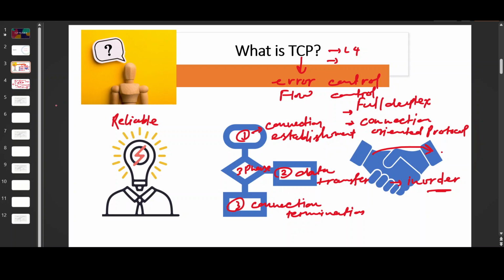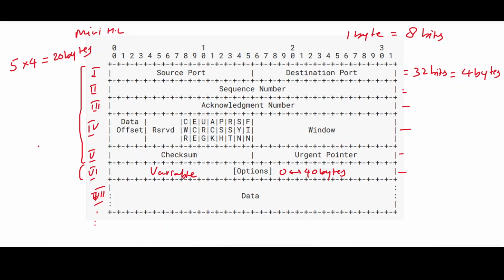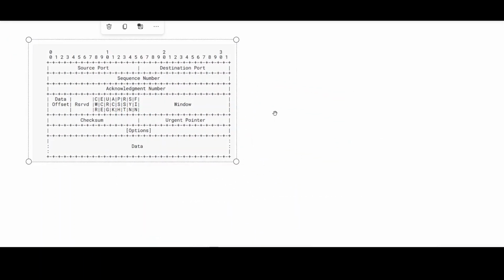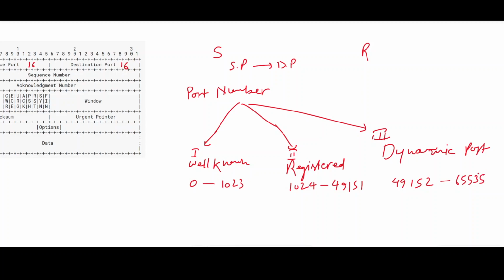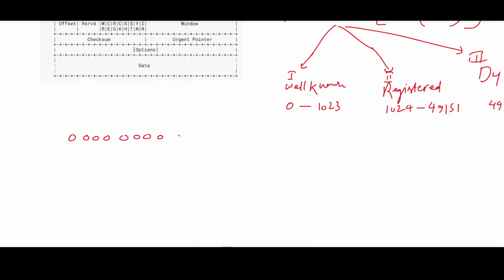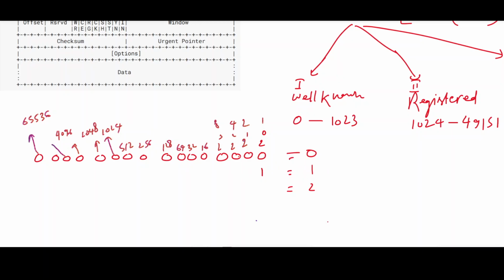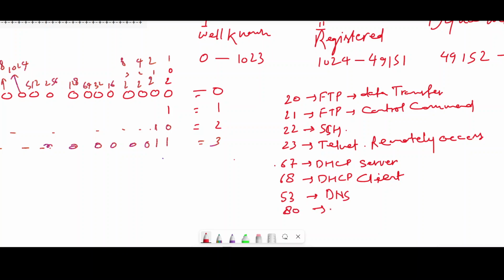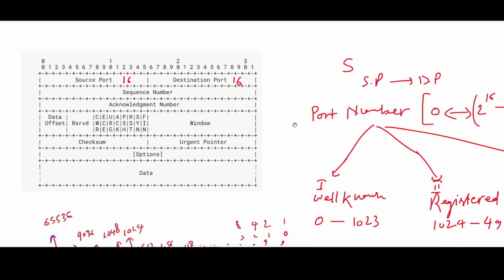Source port and destination port